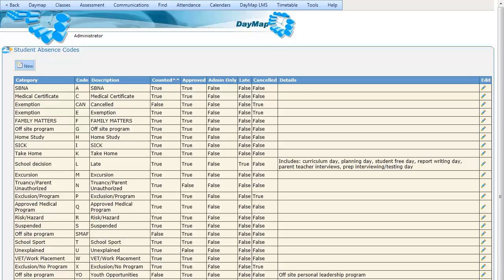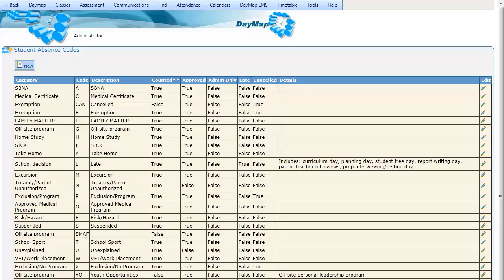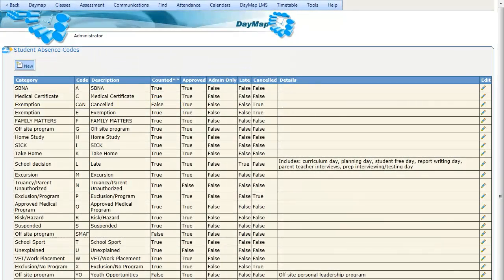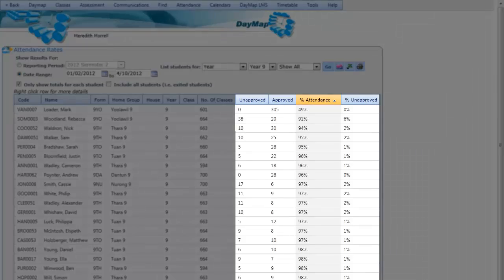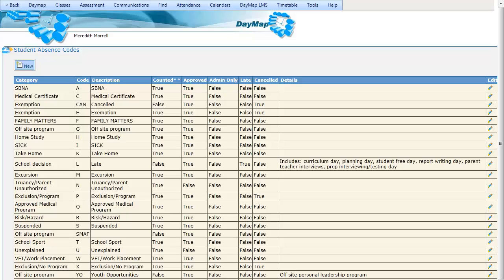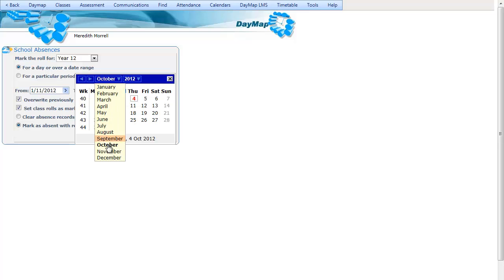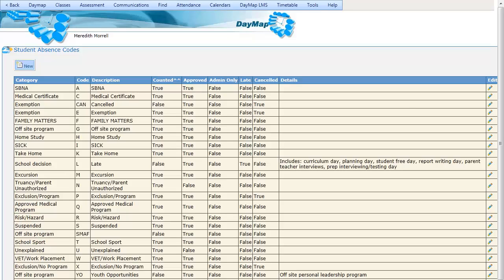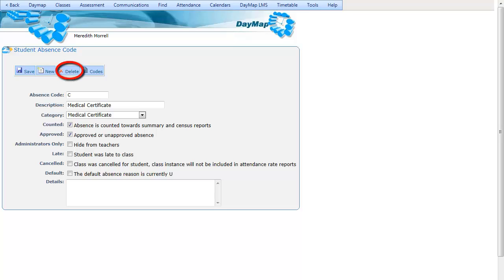DayMap - Attendance Administration: Absence Codes